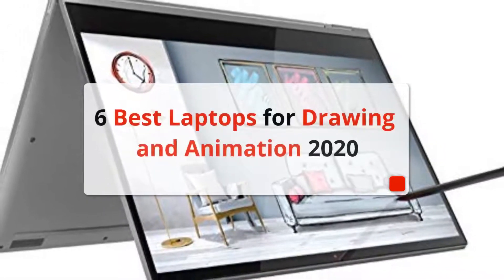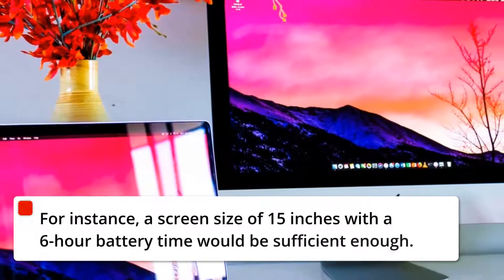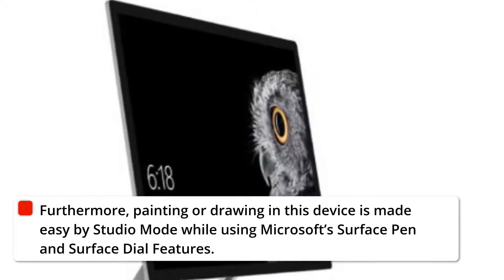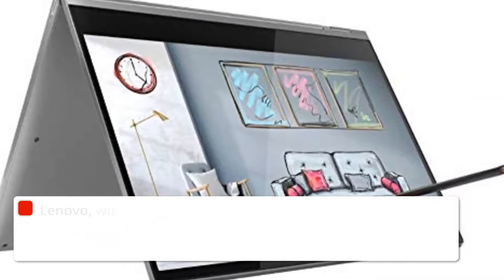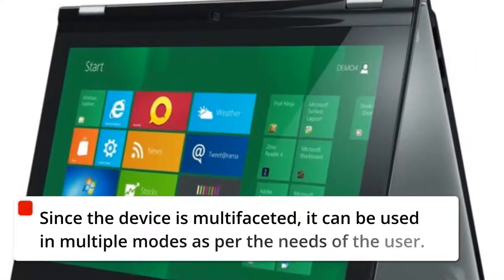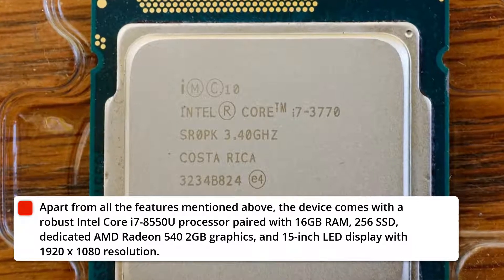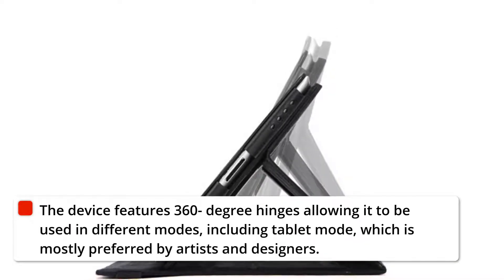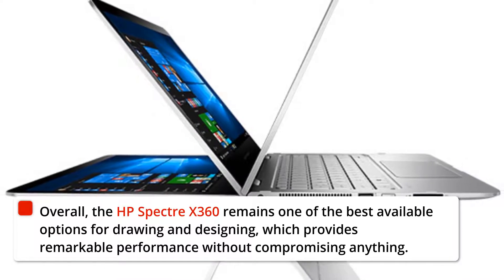🆕Best Laptop For Drawing And Animation 2020 | Best Laptops For Animation Video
Learn about best laptop for drawing and animation 2020  please visit: 👉

1. Microsoft Surface Book 2
2. Lenovo Yoga C930
3. Samsung Notebook 9 pro
4. Dell XPS 13
5. HP Spectre X360

This video is presenting best laptop for drawing and animation 2020 valuable information but also try to cover the following subject:
-best laptops for animation
-best laptop for animation students
-best laptop for drawing

 something i noticed when i was looking for details on best laptop for drawing and animation 2020 was the lack of appropriate info.
Best laptop for drawing and animation 2020 however is an subject that i know something about. This video for that reason should matter and of interest to you.
This YouTube channel has various other similar videos concerning best laptops for animation, best laptop for animation students and best laptop for drawing
Please check them out :
Have i answered all of your questions about best laptop for drawing and animation 2020?
People who looked for best laptops for animation also searched for best laptop for animation students.